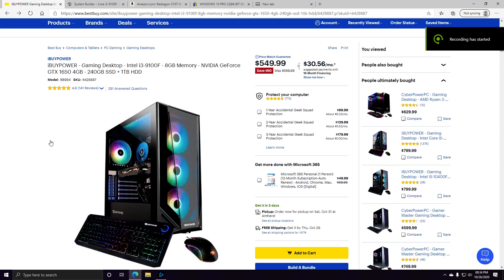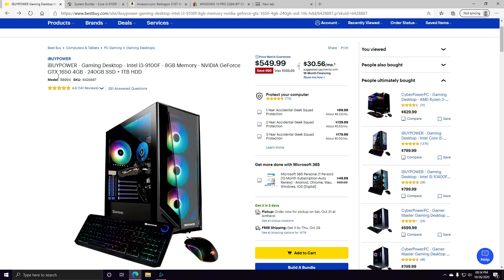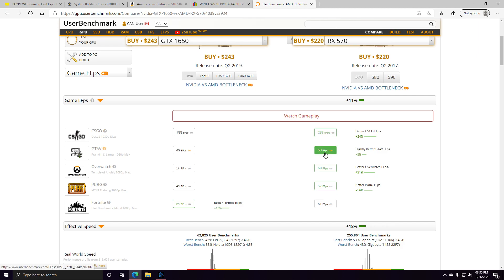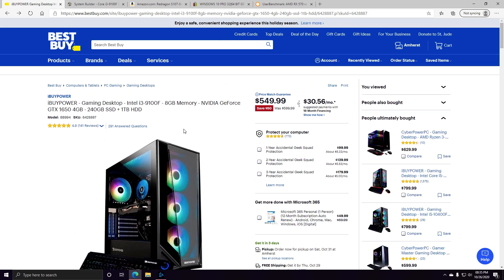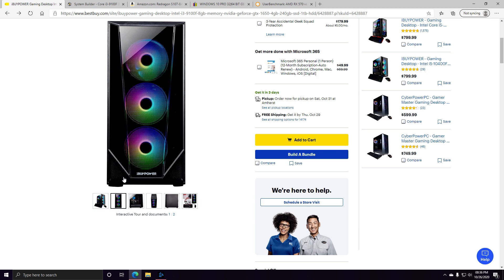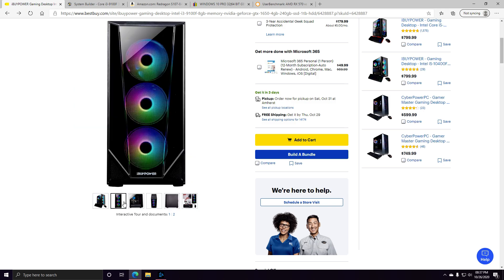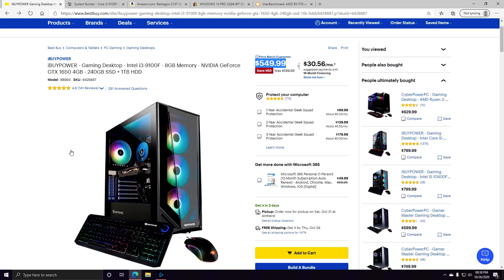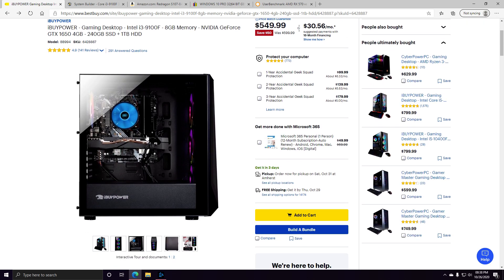($550) BUILD OR BUY iBUYPOWER - Gaming Desktop Intel i3-9100F 8GB Memory GTX 1650 4GB BEST BUY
iBUYPOWER - Gaming Desktop - Intel i3-9100F - 8GB Memory - NVIDIA GeForce GTX 1650 4GB - 240GB SSD + 1TB HDD